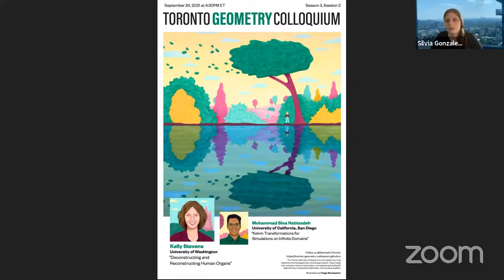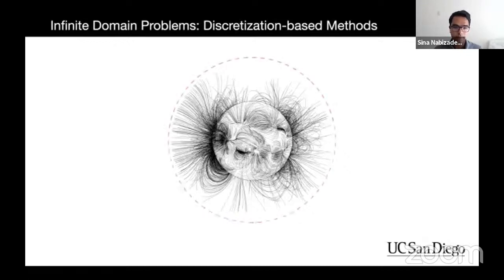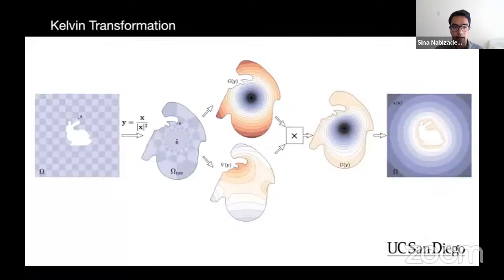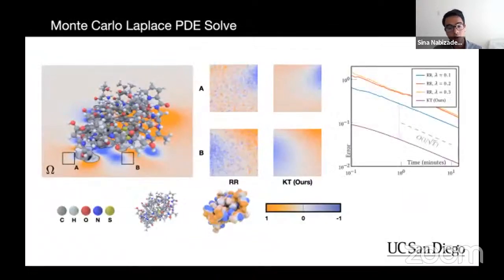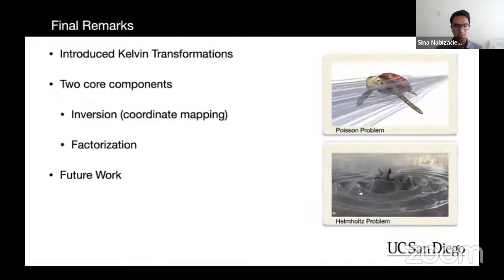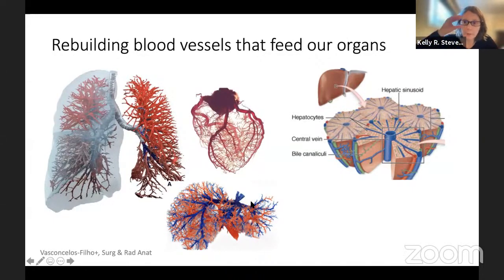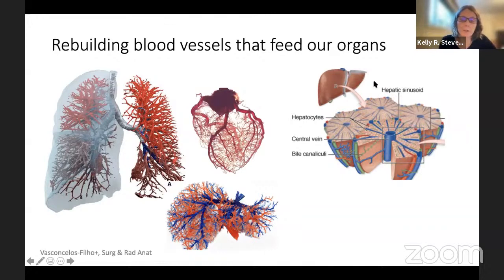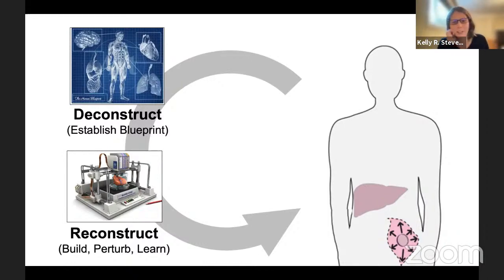Toronto Geometry Colloquium - Kelly Stevens & Mohammad Sina Nabizadeh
Live stream for the tenth session of the second season of the Toronto Geometry Colloquium, featuring Mohammad Sina Nabizadeh and Kelly Stevens.